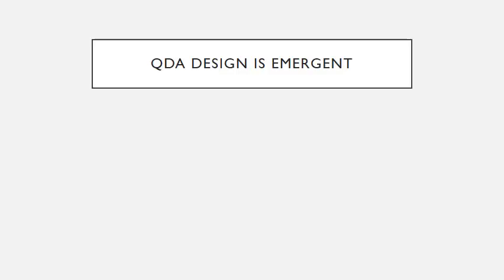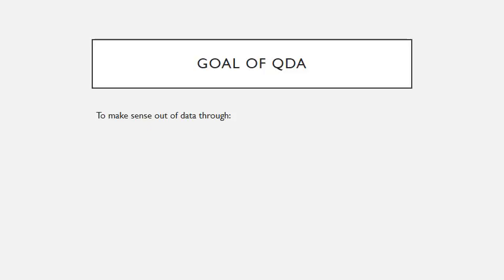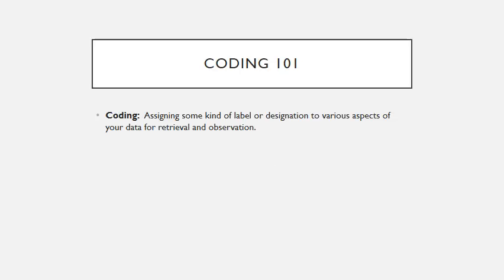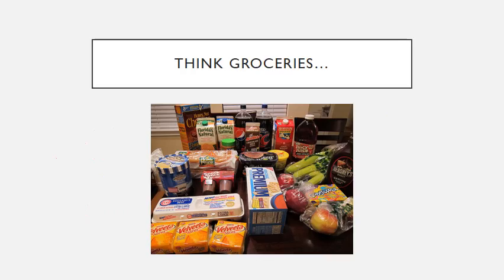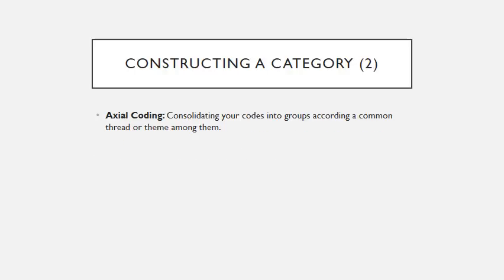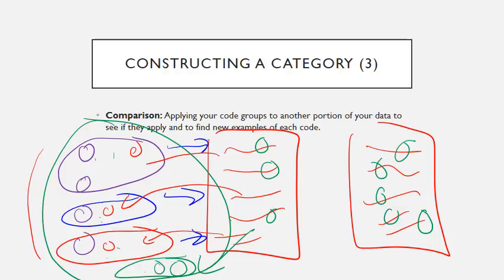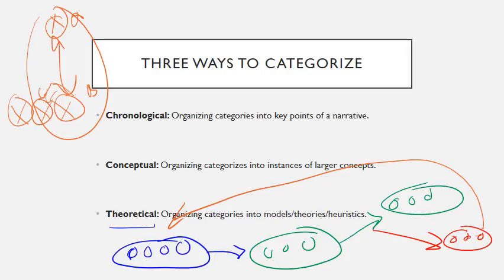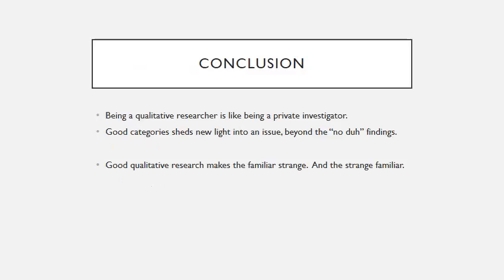Intro to Qualitative Data Analysis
Undergraduate Research Methods - Week 14
Introduction to Qualitative Data Analysis